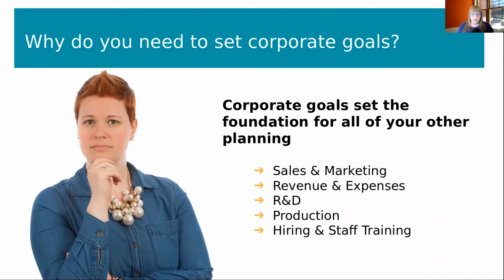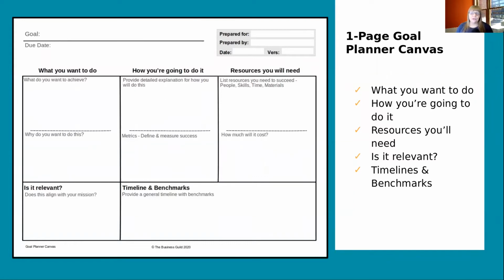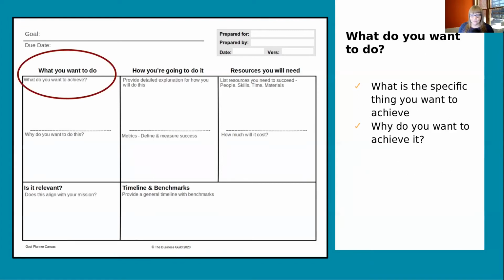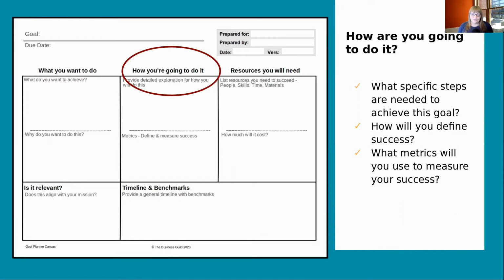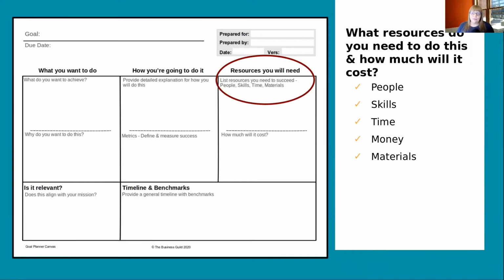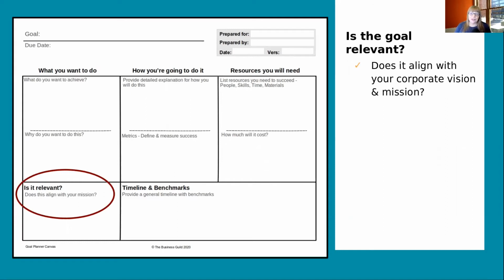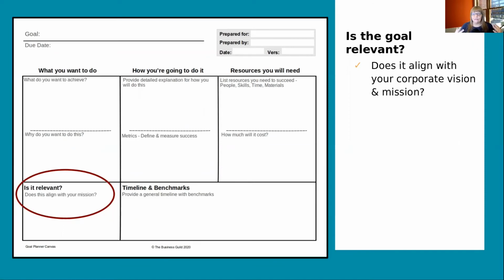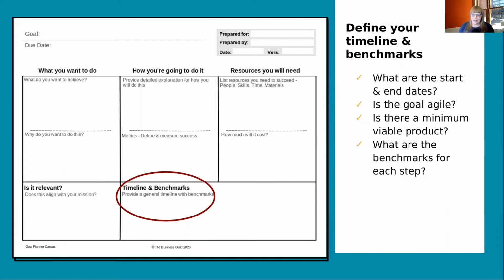Success Funnel Podcast, episode 1. Achieve Your Goals With The Goal Planner Canvas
Corporate goals are big picture. They provide the road map that takes you from where you are today to where you want to be tomorrow and should reflect your overarching mission.

Since we know how much people hate the idea of goals, we put together a handy-dandy 1-page goal planner canvas to walk you through the key components to create a solid business goal.

All it takes is 10 minutes and a few quick answers to eight simple questions.